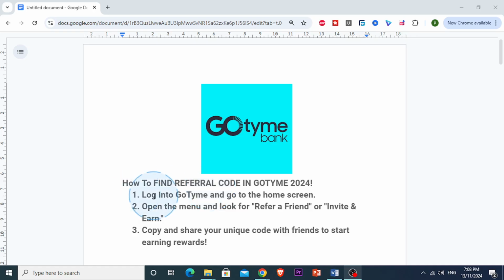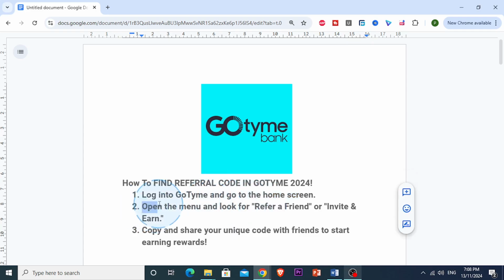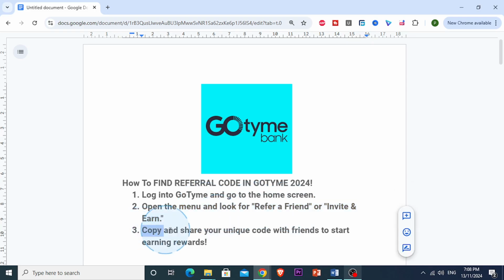How To FIND REFERRAL CODE IN GOTYME 2025!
Welcome Here's How To FIND REFERRAL CODE IN GOTYME.